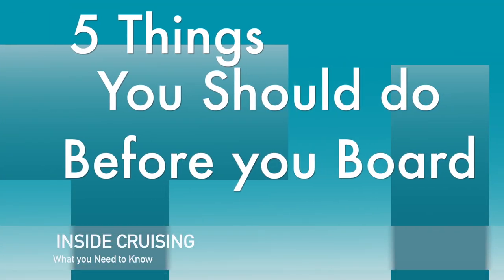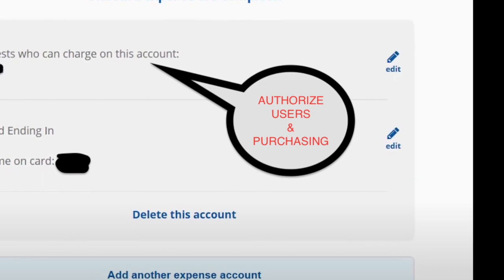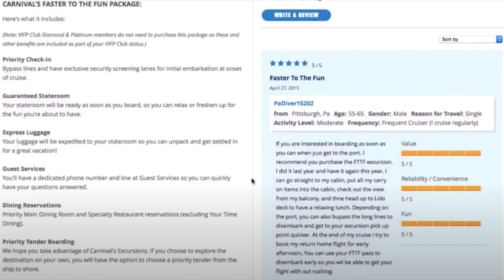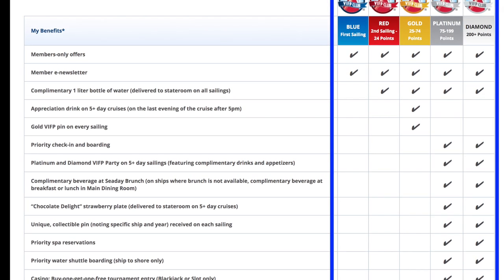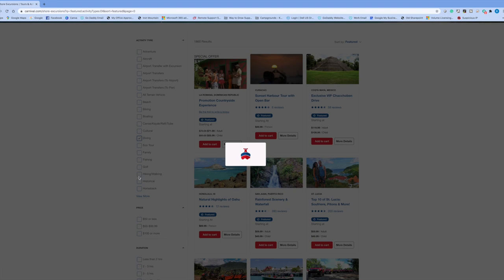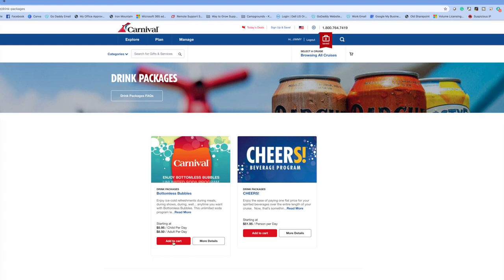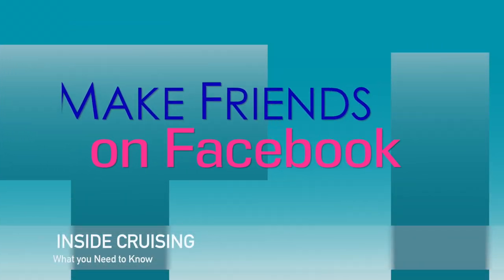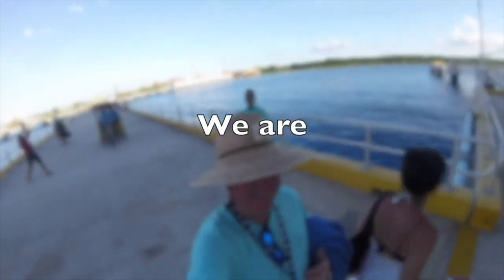Boarding Your Cruise Ship 5 THINGS YOU SHOULD DO *** CARNIVAL - ROYAL CARIBBEAN ***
Before you board your cruise ship. What should you do before you board your cruise ship? Top 5 things you should do before boarding your cruise ship.